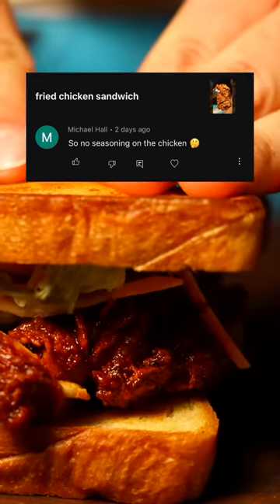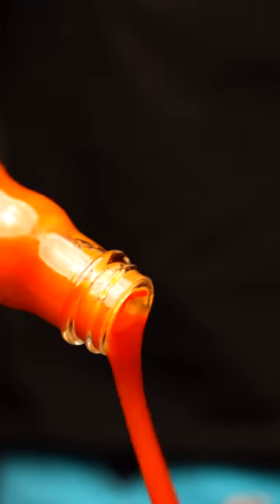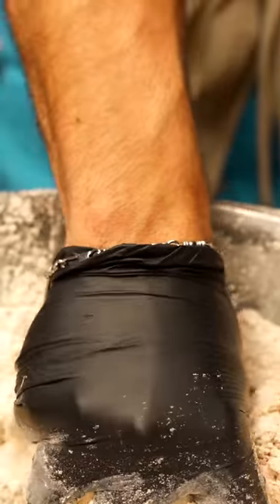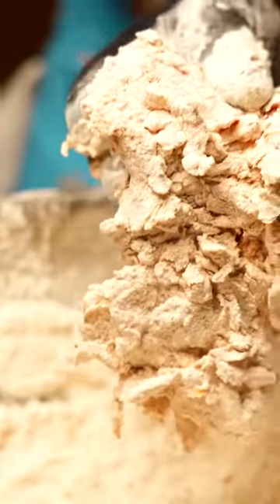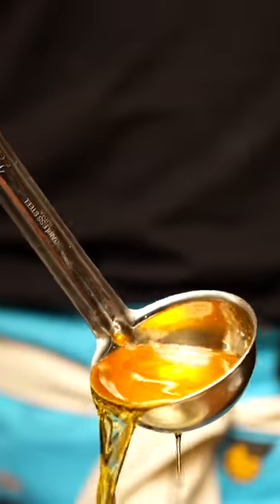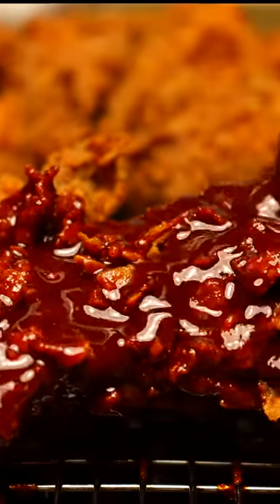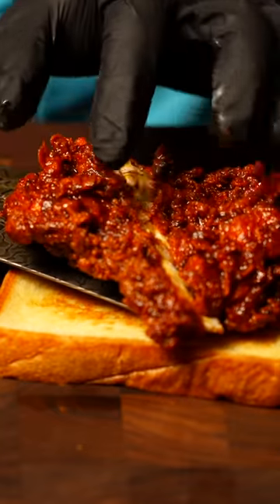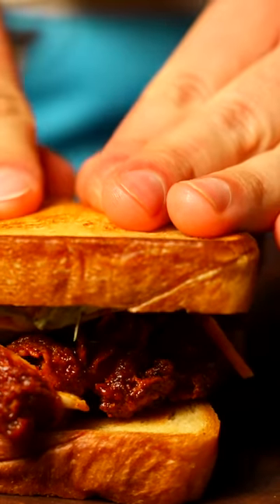no seasoning on the chicken